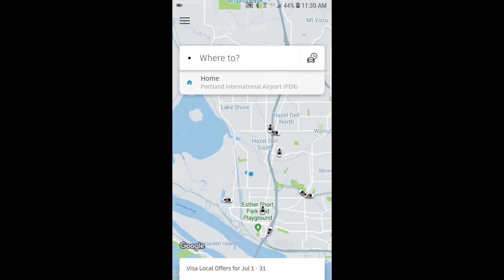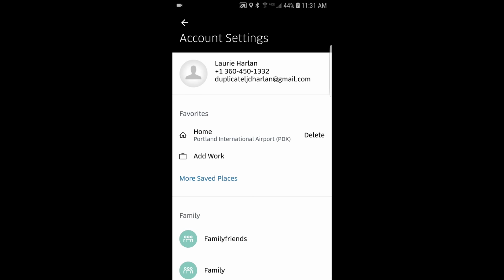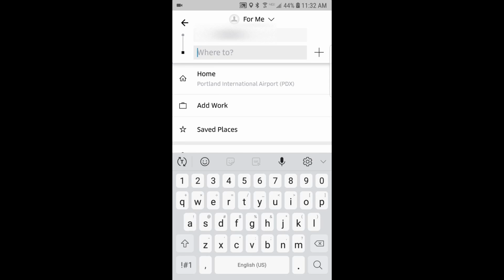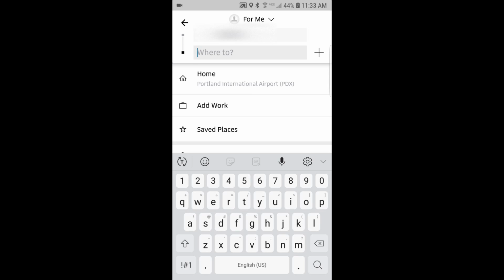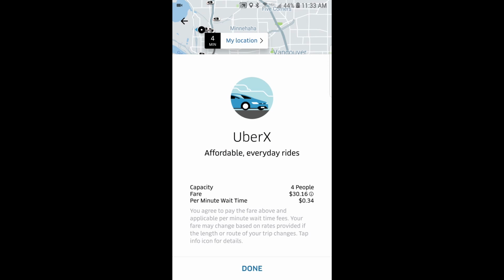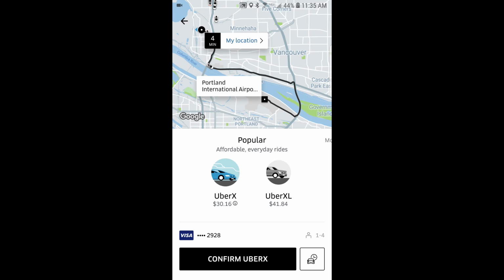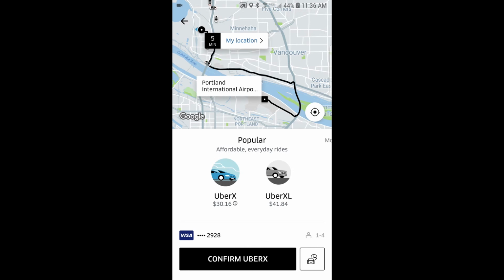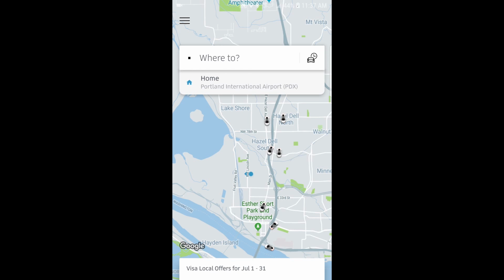How to Use the New Uber Passenger App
Learn all the basics of the Uber Passenger App as a beginner.  Most utilized features explained. Set up your payment method. Order an Uber ride for yourself or for someone else. You'll learn how to use the Uber App like a pro!